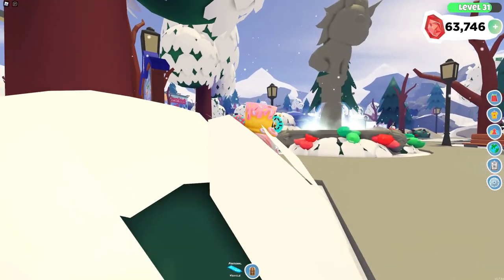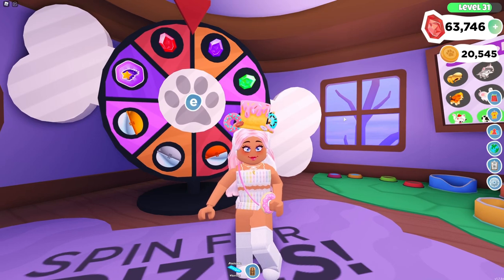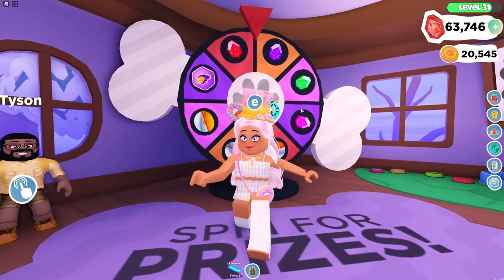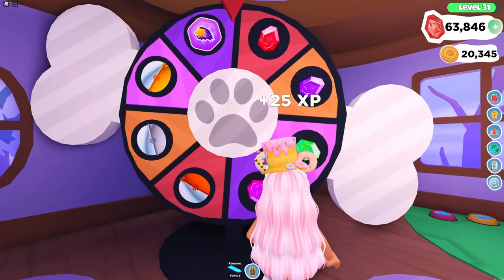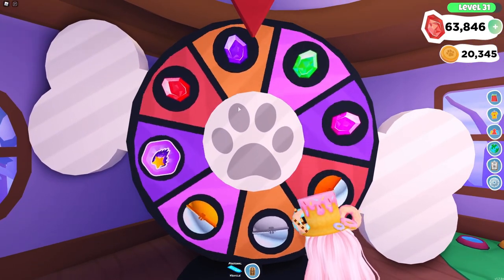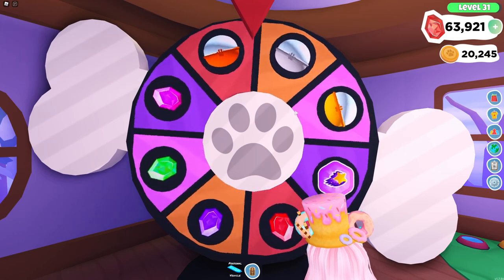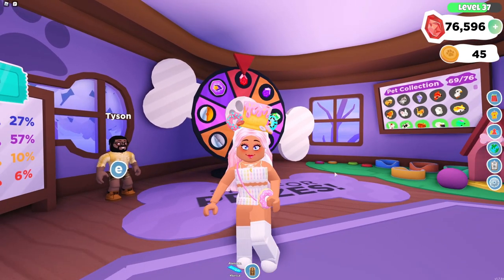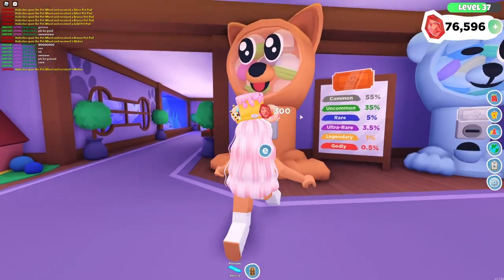Spinning The Overlook Bay Pet Wheel 200+ Times & This Is What I Got | Roblox Overlook Bay